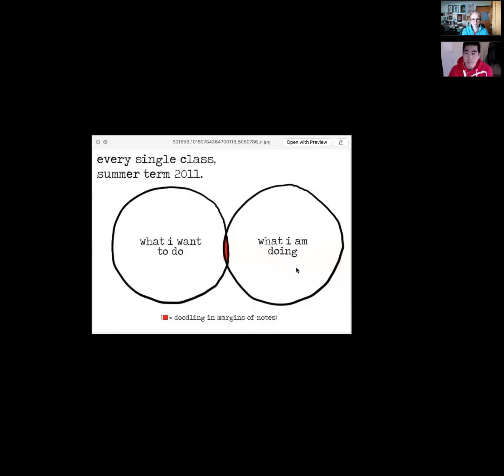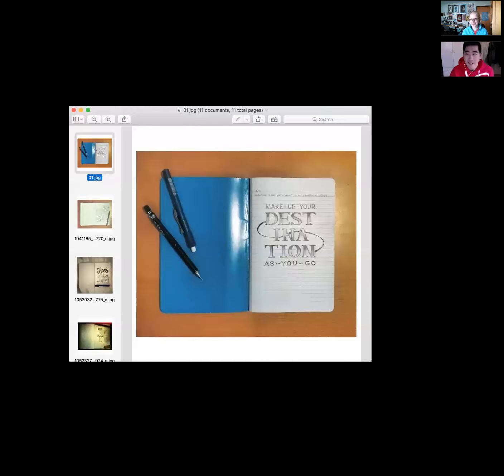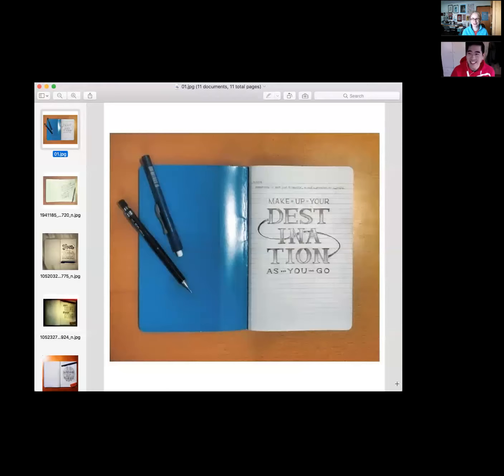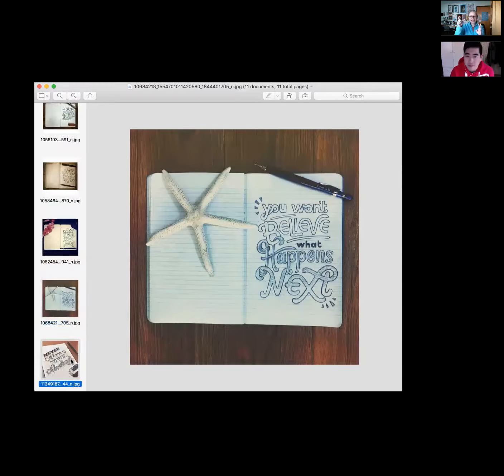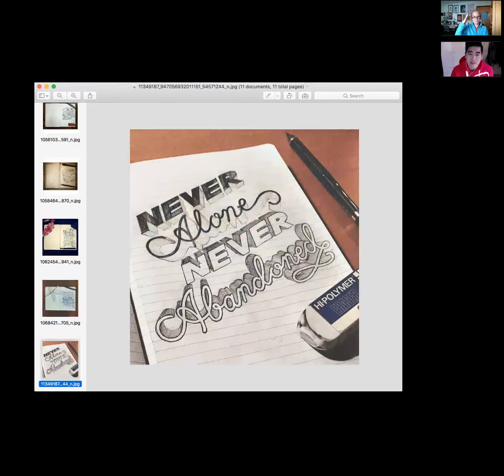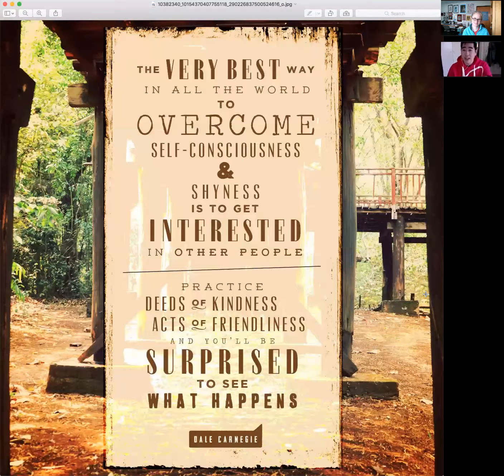Dan Lee // Hand Lettering Engineer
Aired Saturday, January 21, 2017. Episode 199

This week on Design Recharge, I am interviewing the talented Dan Lee. Dan has a passion for design and lettering. He takes his mad skills and inspires the world with his inspirational messages. He is always pushing his skills and trying out new lettering styles as well as different hand lettering processes. He regularly uses ink and paper as well as pushes the iPencil around on the iPad.

This episode will help creatives who are struggling through a rough patch and need to know how other people keep going even when times are hard. We will also talk about sharing your faith via social media, having accountability with your side project, and lots of other things.

Connect on Instagram & Twitter: @designrecharge